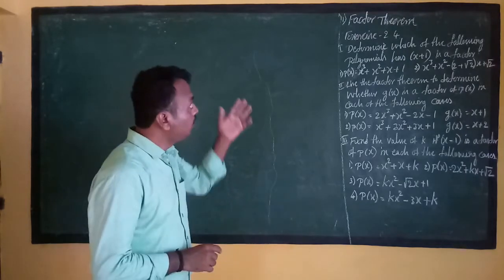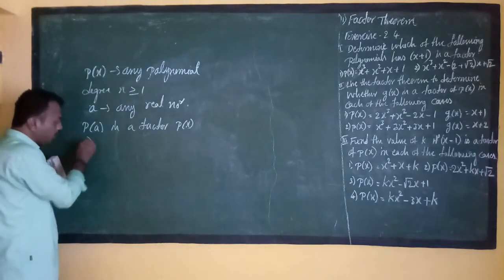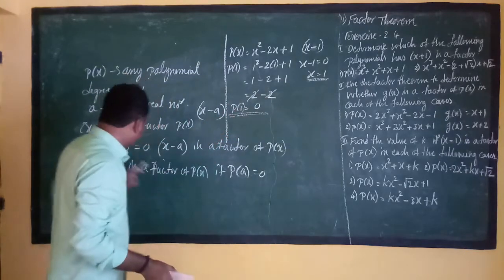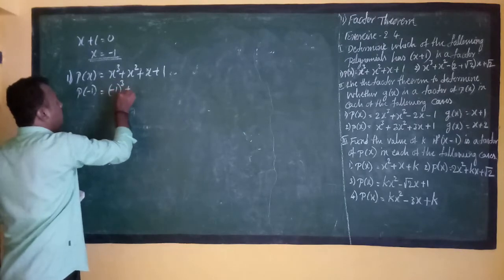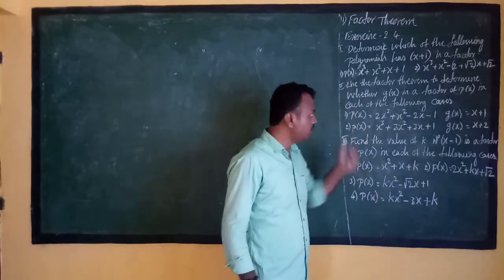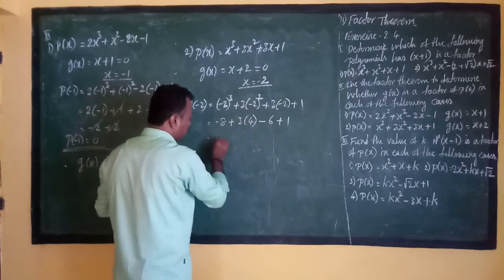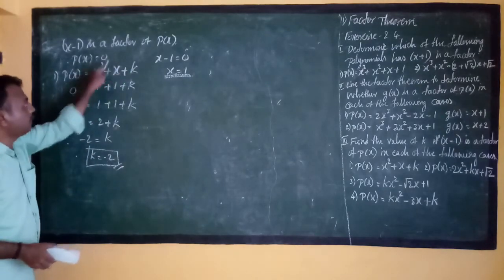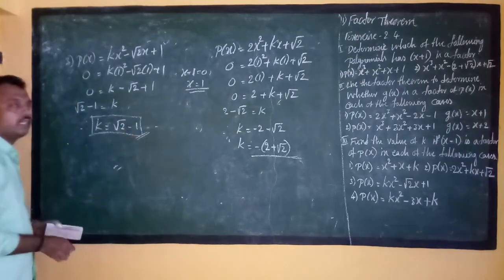9th Maths Polynomial part 4 class by Halaswamy MS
9th Maths Polynomial part 4